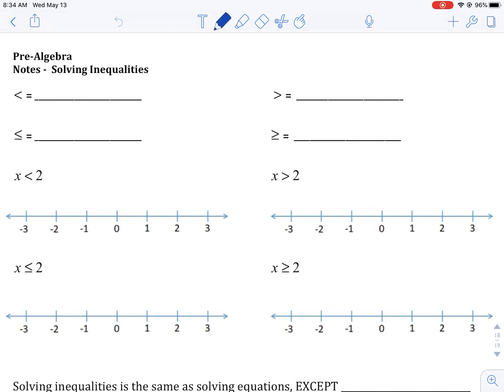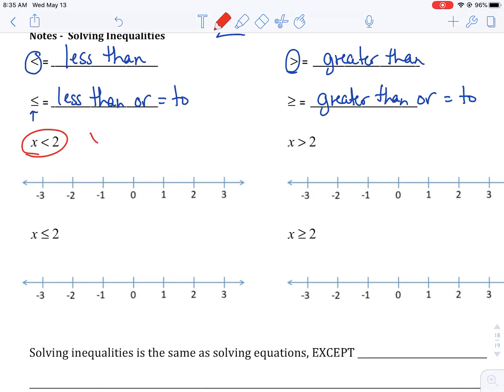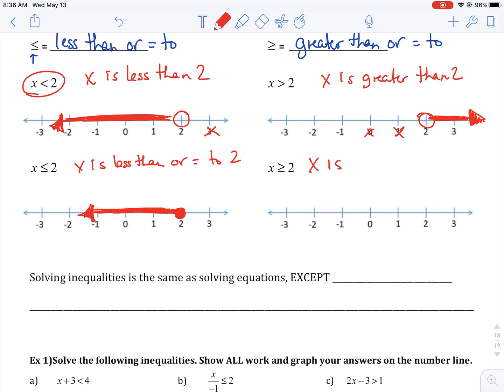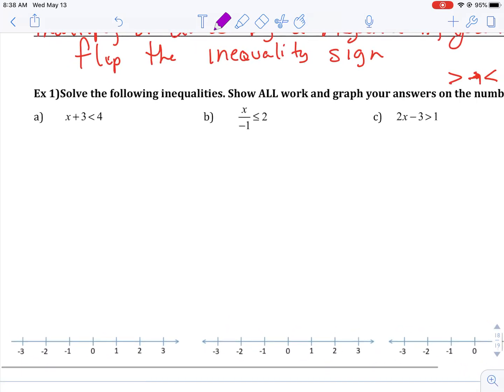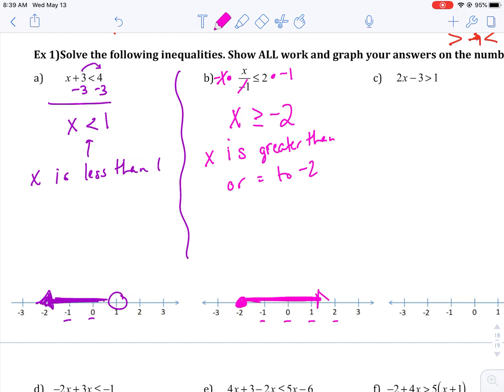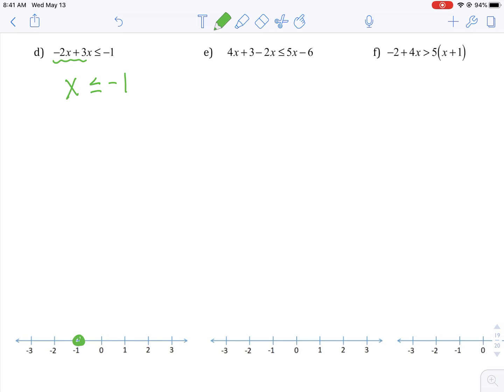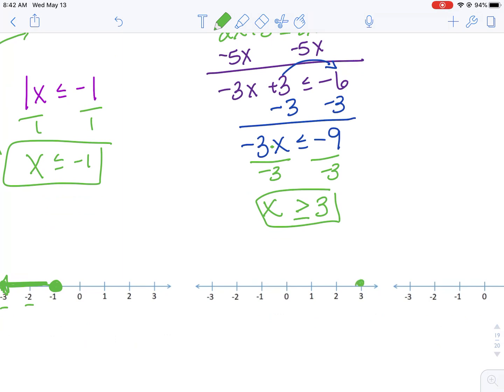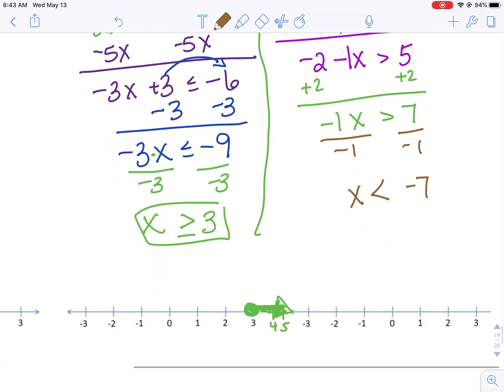Pre-Algebra Solving Inequalities